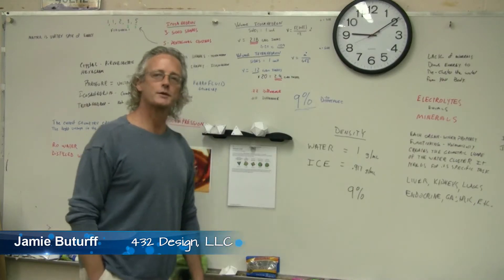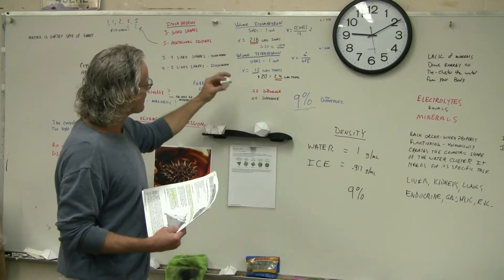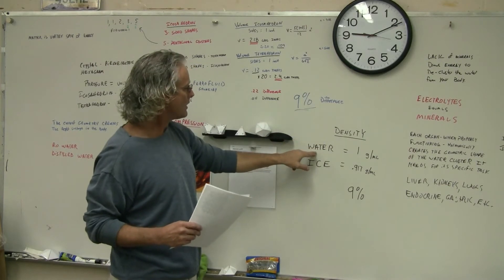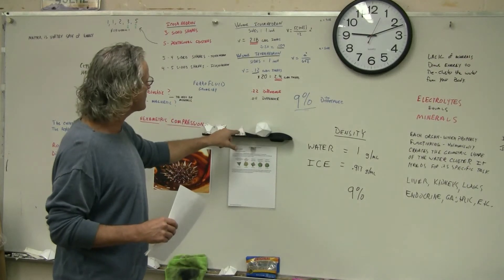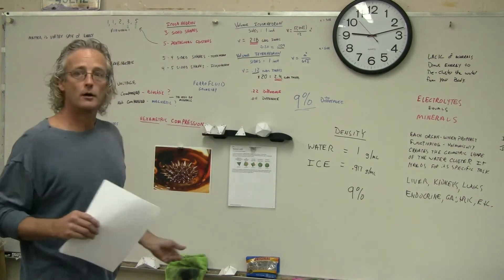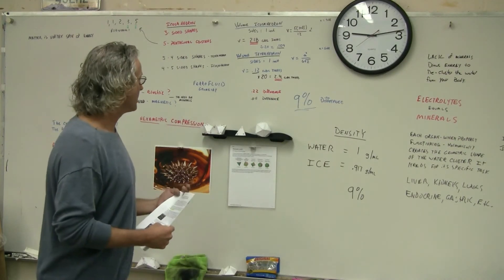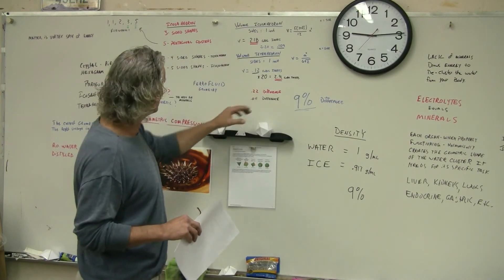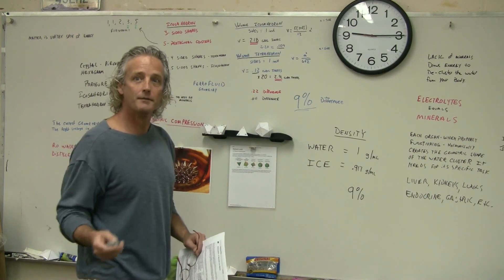Breaking the Water Cluster Code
In this video I explain more about the Icosahedral/Tetrahedral water cluster and how the 9% volume difference shows itself in the formation of ice.